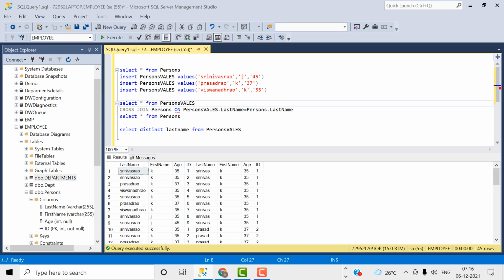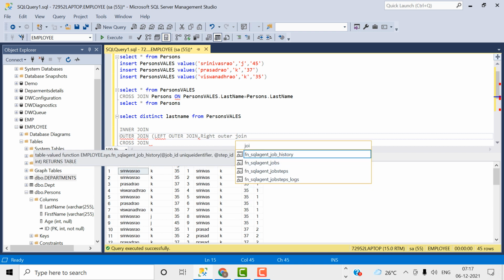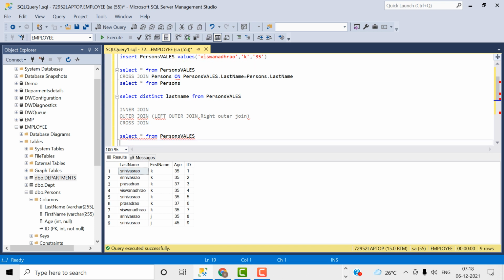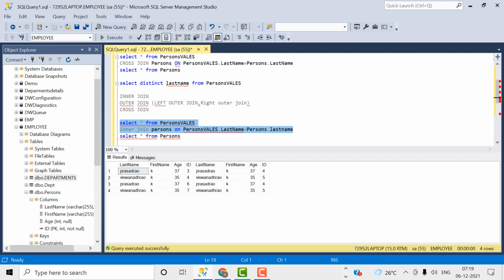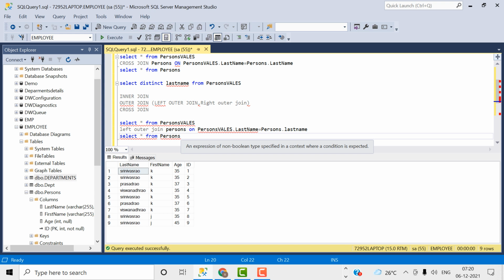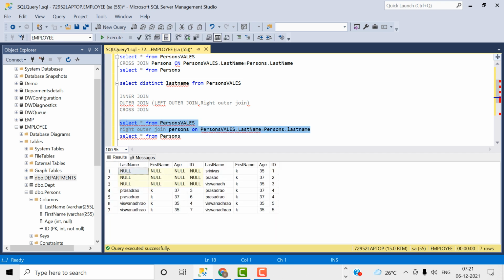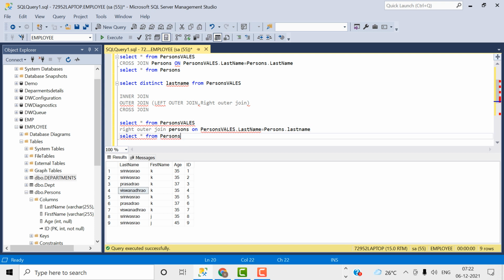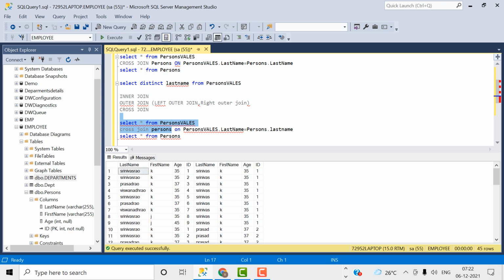DATABASE INNER JOIN,LEFT OUTER JOIN,RIGHT OUTER JOIN,CROSS JOIN